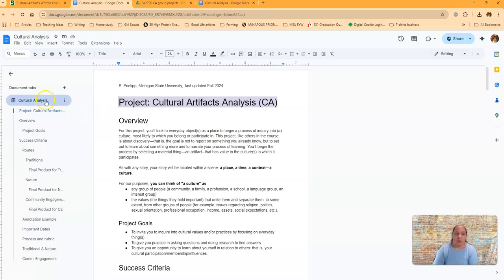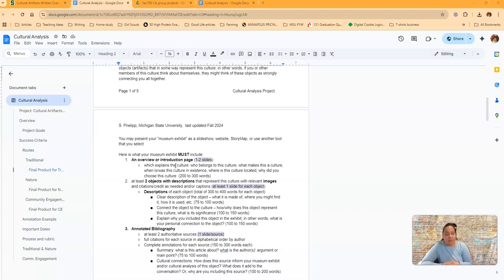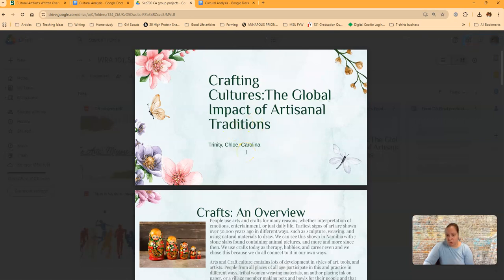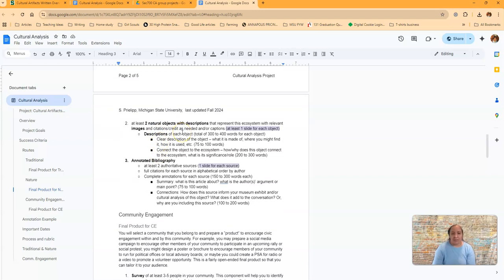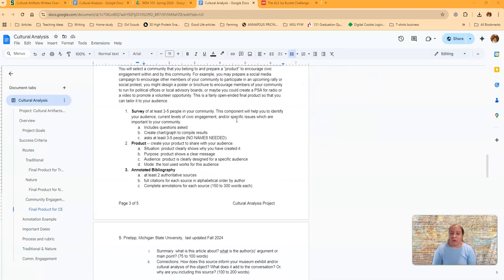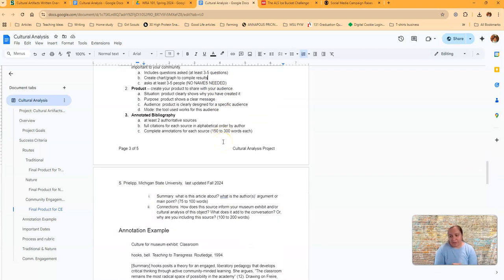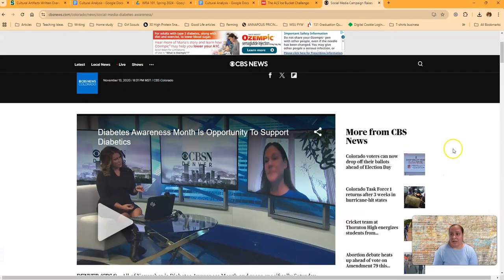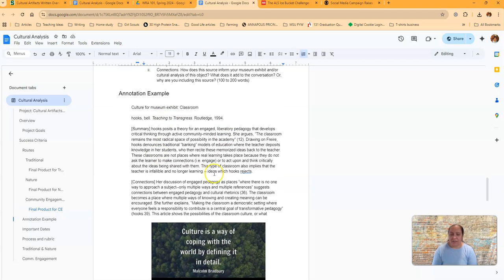Writing With Dr. P: Cultural Artifact Analysis Routes